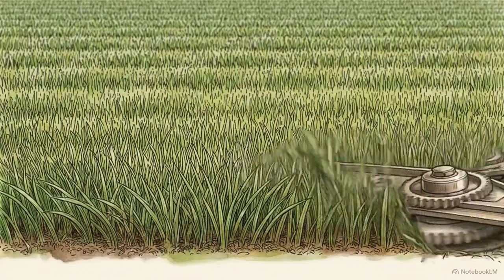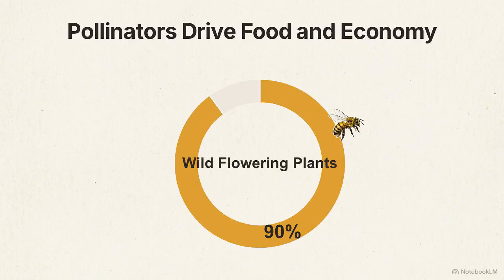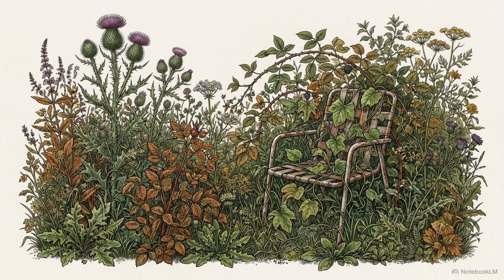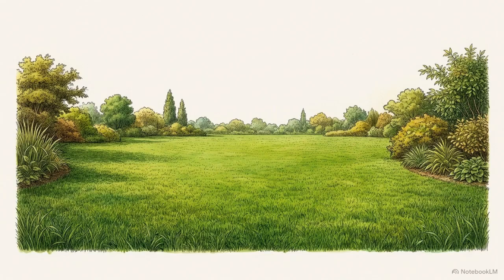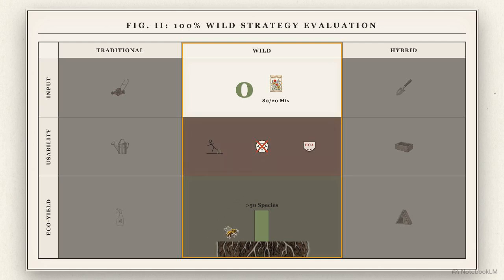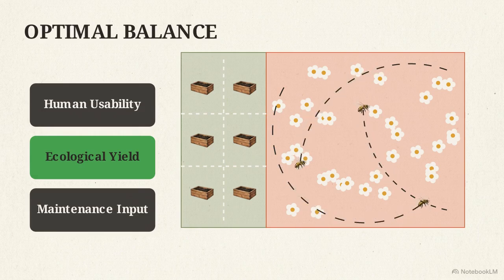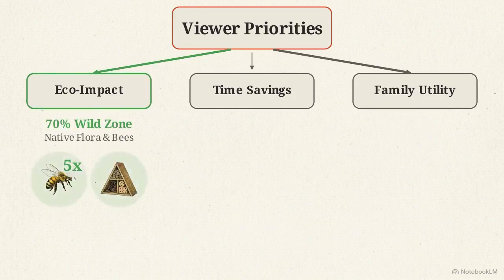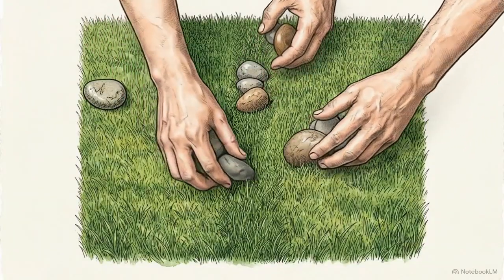Wild Yards vs Tidy Gardens: Bee-Friendly Fun for Kids | Science Podcast for Families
This report explores the environmental debate between maintaining **tidy, structured gardens** versus allowing **wild, natural yards** to flourish for the benefit of **pollinators**. It emphasizes that traditional, perfectly mowed lawns often lack the **nectar and pollen** necessary for bees to survive, which impacts global food security. The text advocates for a **hybrid approach**, suggesting that homeowners dedicate portions of their land to **native wildflowers** while keeping other areas for organized vegetable cultivation. By integrating **kid-friendly activities** like building bug hotels and planting seeds, the sources illustrate how families can support **biodiversity** while learning about nature. Ultimately, the material serves as an educational guide for **World Bee Day**, encouraging a balance between human aesthetics and **essential wildlife habitats**.